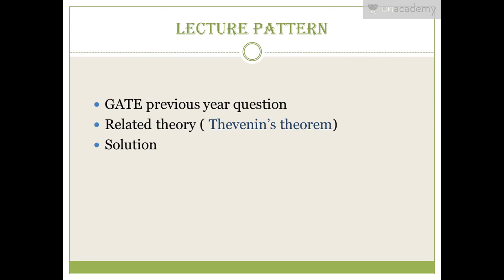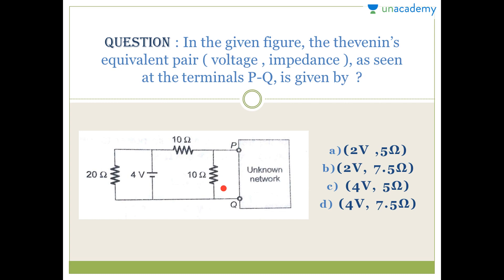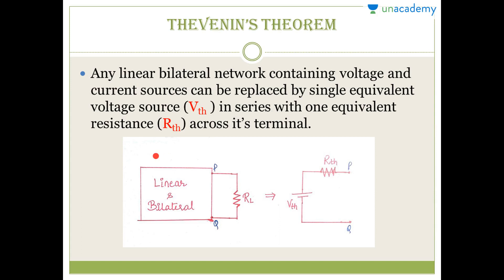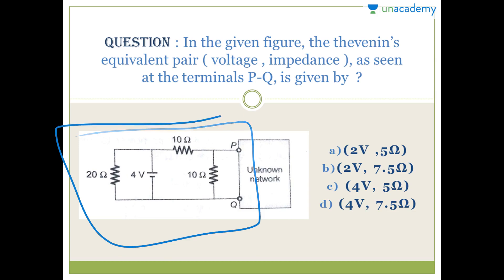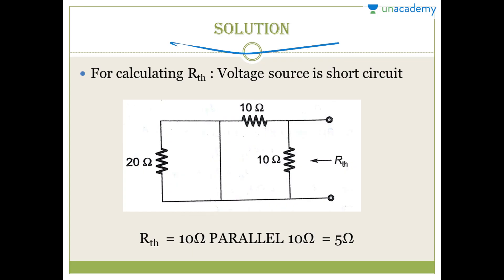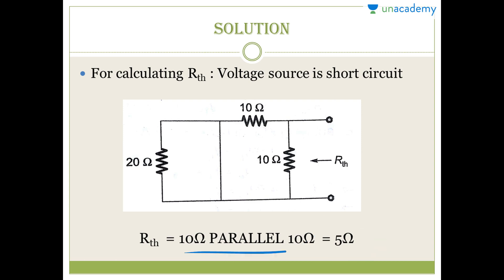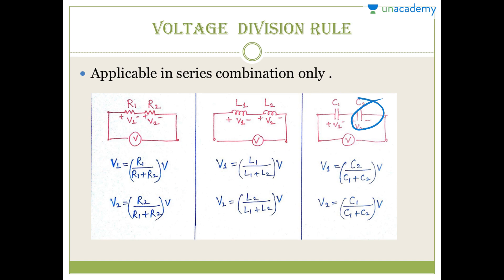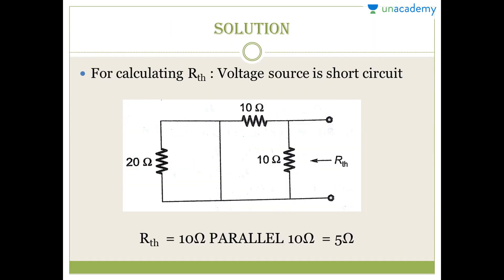Thevenin's Theorem - Concepts of Electric Circuit - GATE/IES - Unacademy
This lesson explains Thevenin's Theorem under the course, "Concepts of Electric Circuits".  The basic concept of Thevenin's Theorem with the help of few examples is precisely explained.
Here, Om Priya discusses few previous year questions regarding the same, with proper explanation and short techniques.